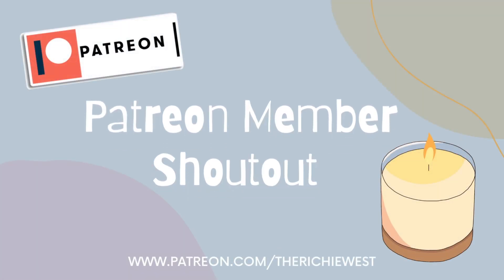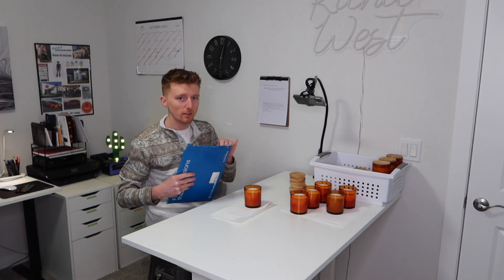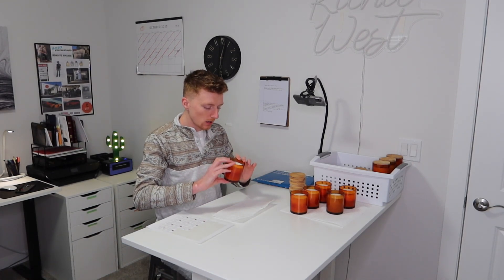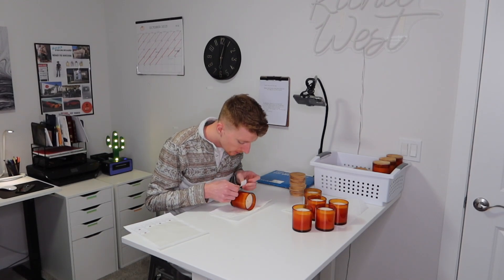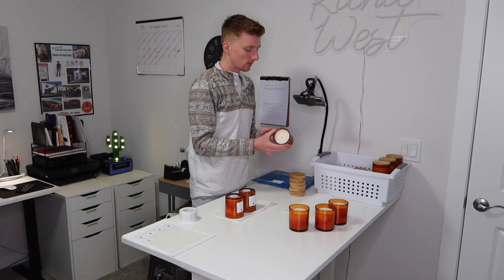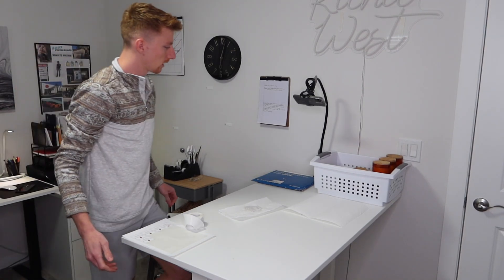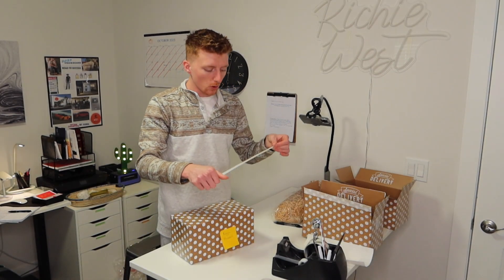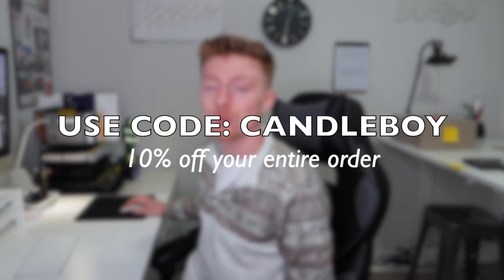Welcome to My Office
Hey Everyone!
I have been wanting to share more about my candle business on my YouTube. There is a lot that goes into creating candles, packing orders and maintaining my business. This video gives you a peak inside of my life and shows you how I am growing my business into the successful brand it will one day become.

Xoxo
Richie W.

Richie West
4904 S Power Rd.